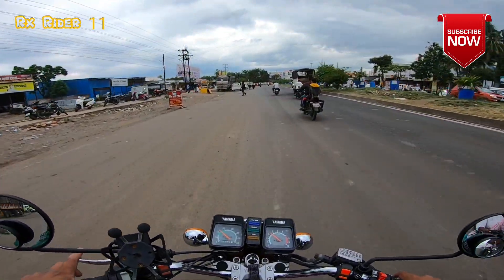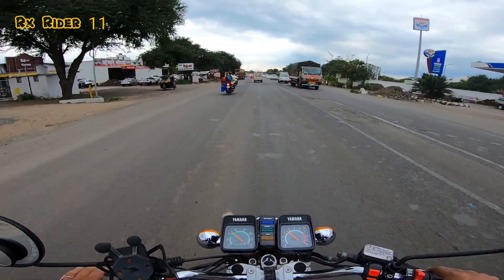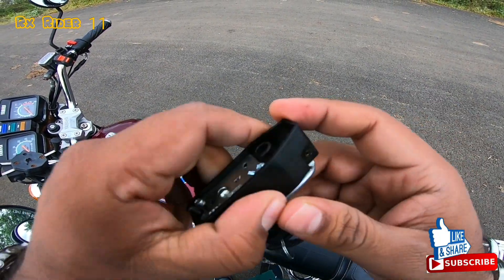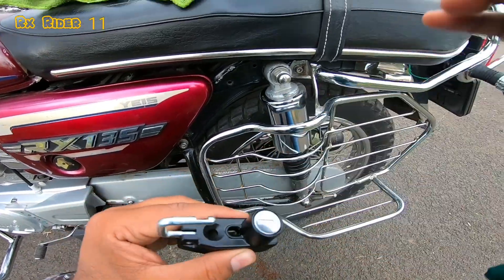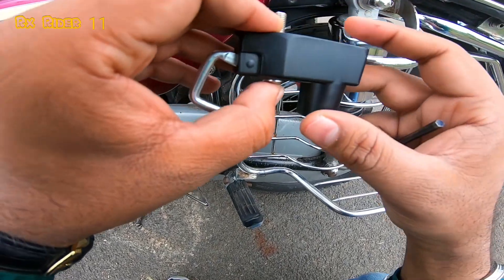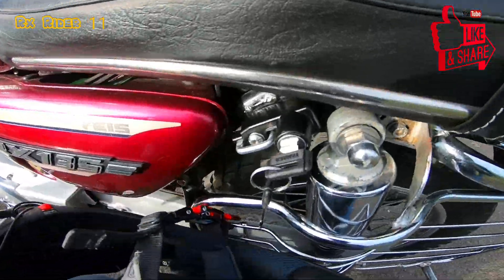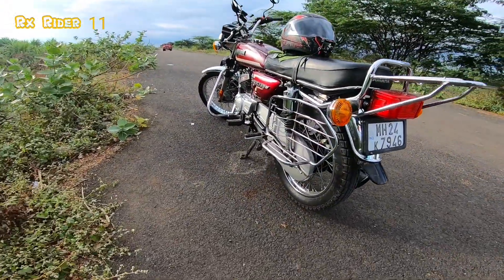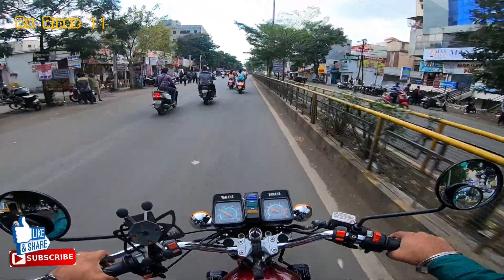Special Helmet Lock For Rx 100 | Rx 135 | RXG | Rx Tiger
Rx 100, Rx 135 Helmet Lock Installation